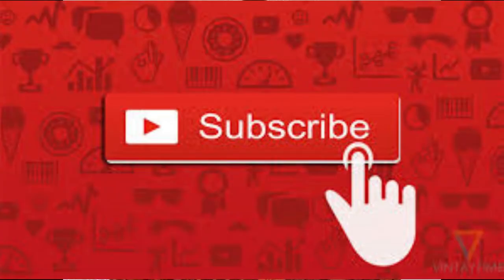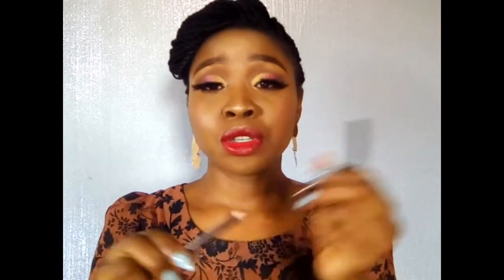STARTER MAKEUP KIT: YOU NEED THESE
Hi Fam!
I'm excited to share this with you guys because I know putting together a starter makeup kit can sometimes be overwhelming, especially when you're on a budget or just delving into makeup collection. In this video, I share with you the essentials you MUST HAVE in your makeup kit even as a starter on if you're on a budget, just to make it easier.